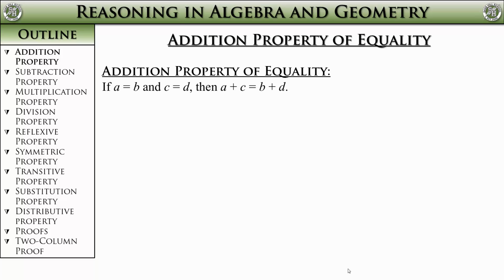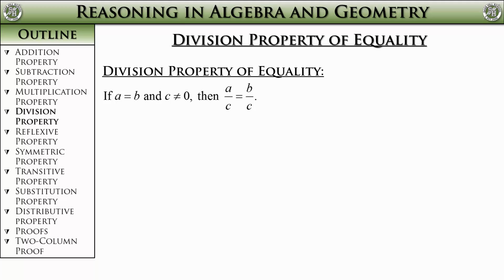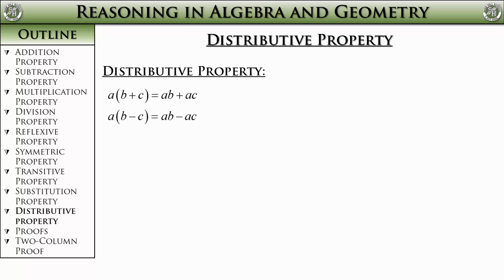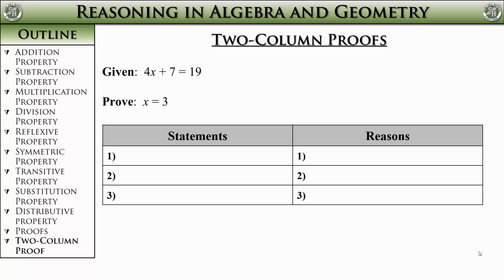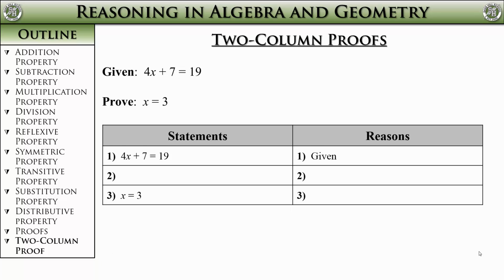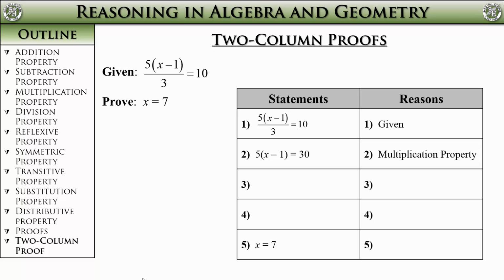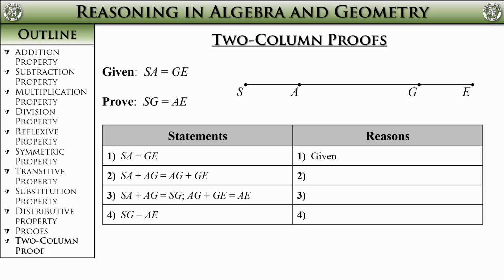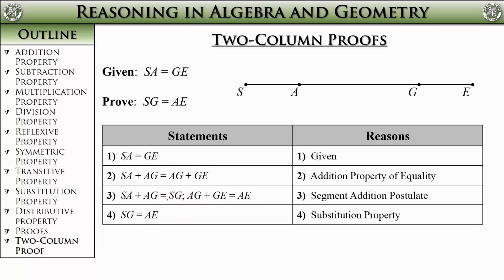Geometry, Section 2-5 -- Reasoning in Algebra and Geometry